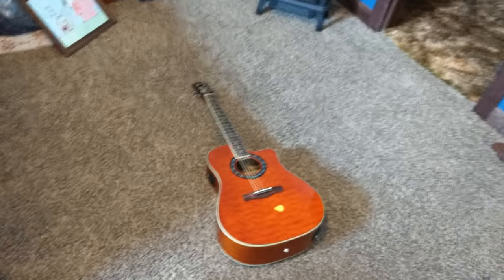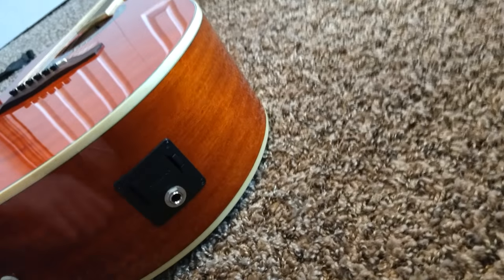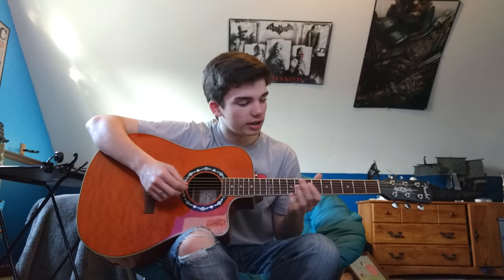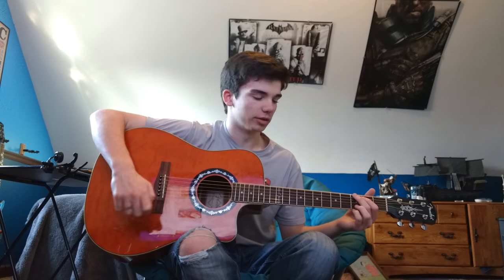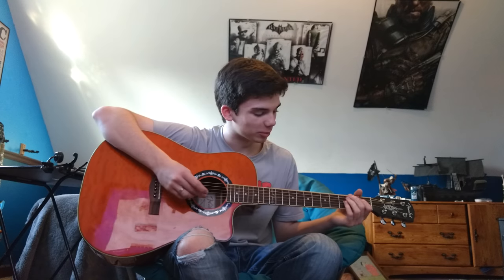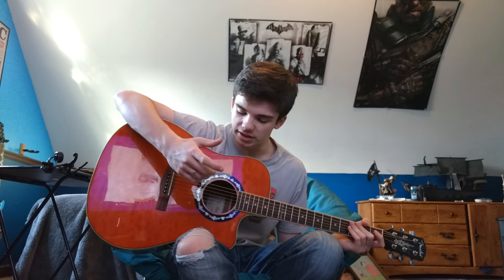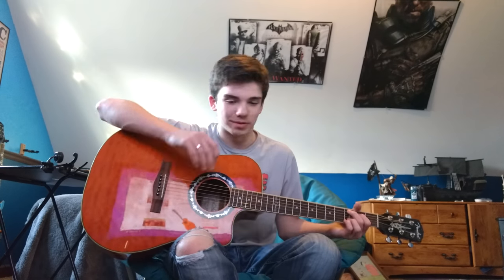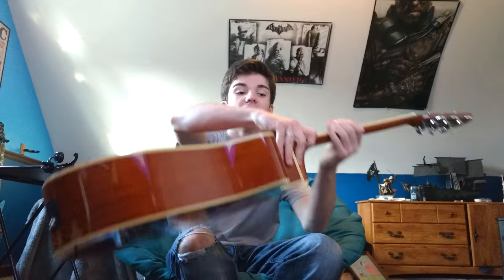Fender T - Bucket 300CE Review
Hi, I'm Devan and I'm starting this new channel meant for Musical gear reviews and other things. I'm shy so dont think that I mumbled and slurred all of my words on accident.
This review is over the Fender T - Bucket 300CE electric acoustic guitar.
This guitar is very nice for its price.
The quality of the camera footage and of my voice both suck because I can't spend money on a new camera. Only guitars, I'm always broke because I buy gear. So don't expect higher quality anytime soon!
Or just say Hi. I'm not asking for your money. Thanks to anyone who decides to read all of this. And thanks to those who have watched this.